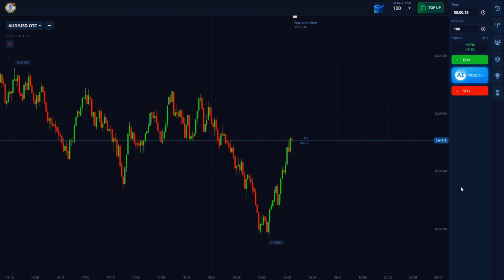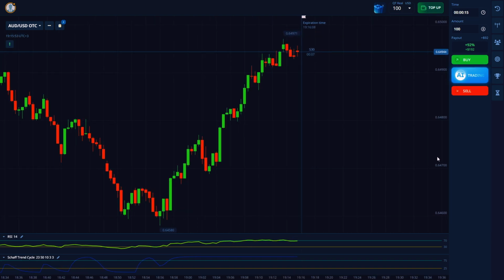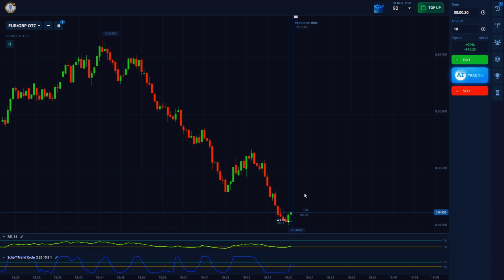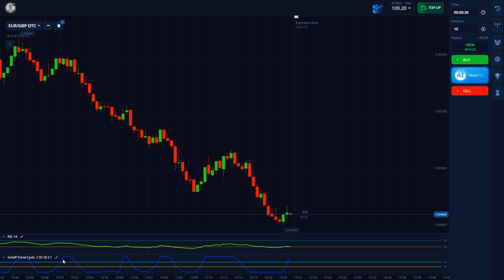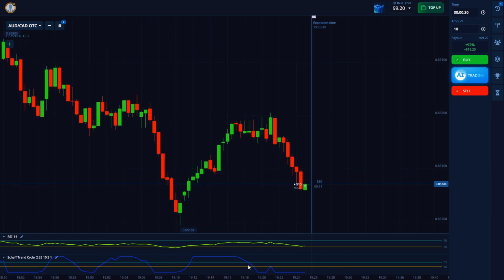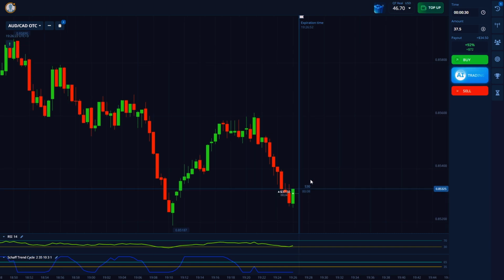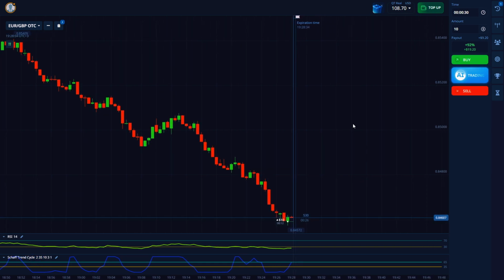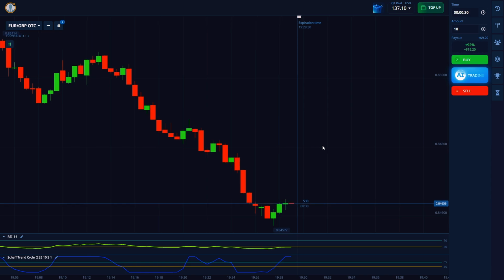100$→10,740$ | Best 30 Second Pocket Option Strategy | Binary Options Trading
100$→10,740$ | Best 30 Second Pocket Option Strategy | Binary Options Trading

In this video, I showed you my favorite and most profitable binary options strategy! Today I managed to significantly disperse my deposit!